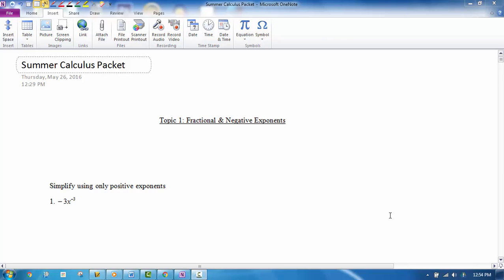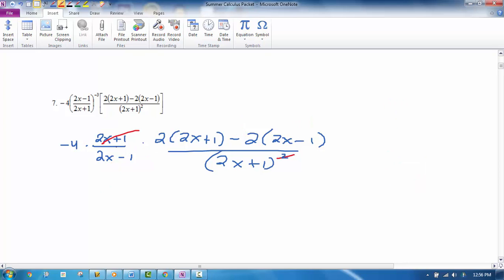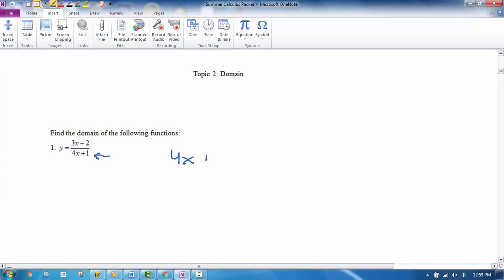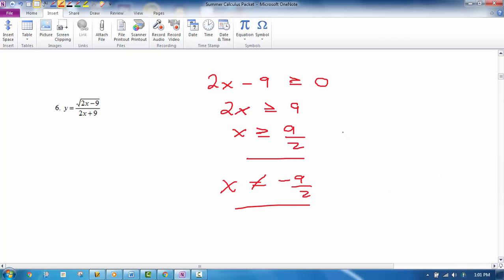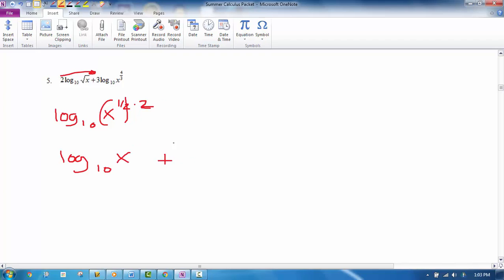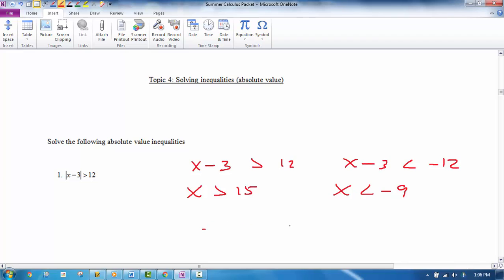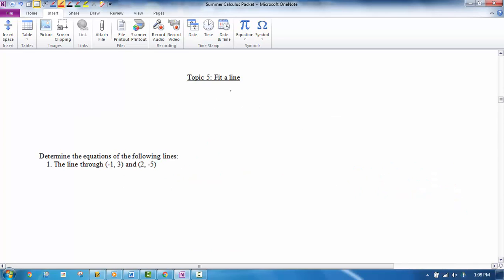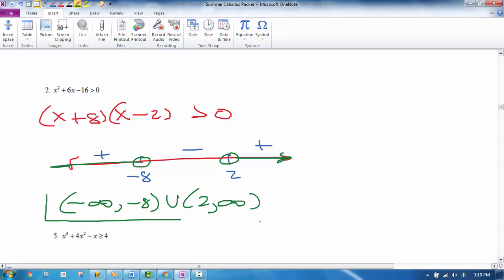PreCalc Summer Calculus Review 1